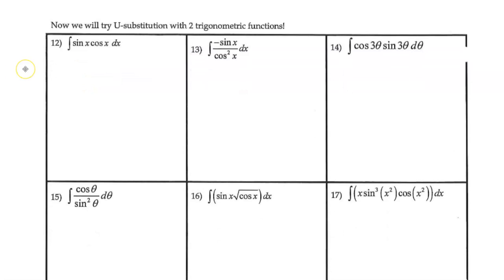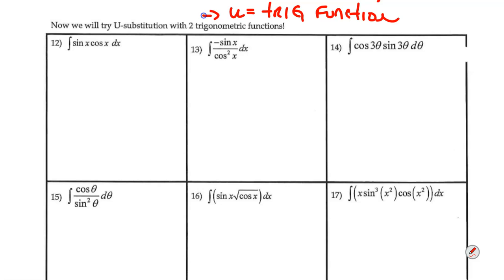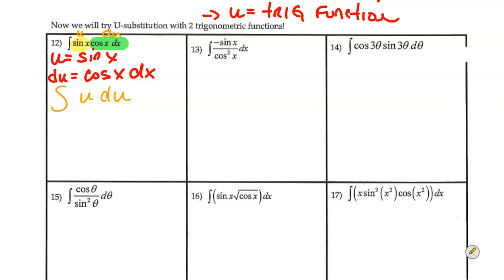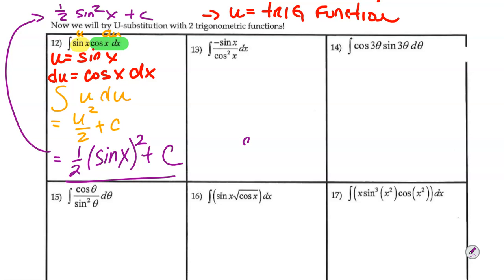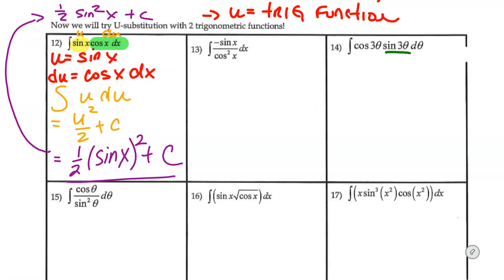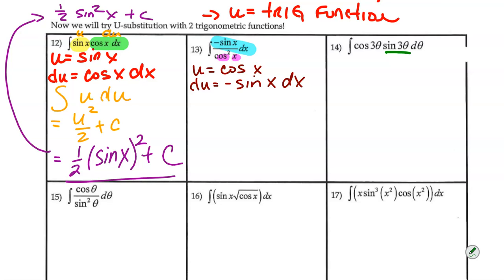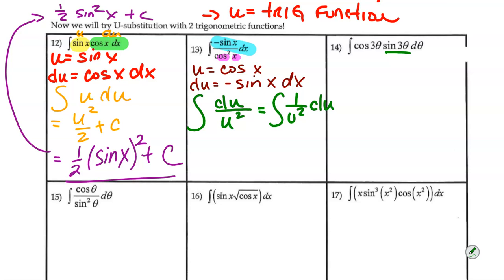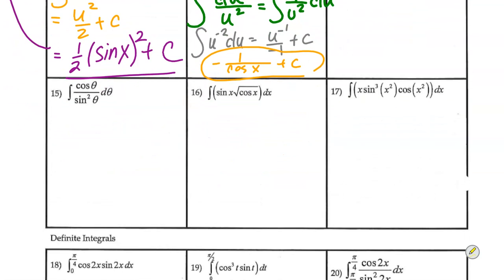AB Lesson 22 Class P2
Sorry for being so loud!  I guess my voice is extremely thunderous when I teach.